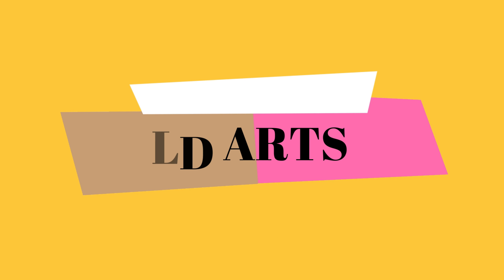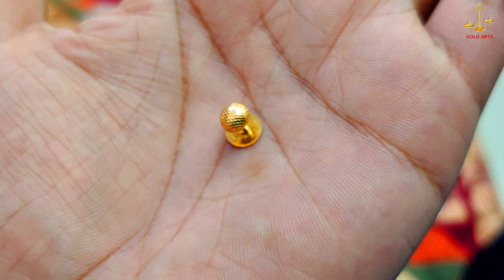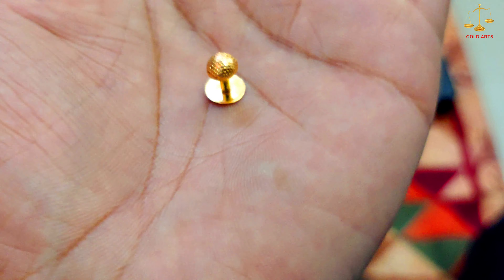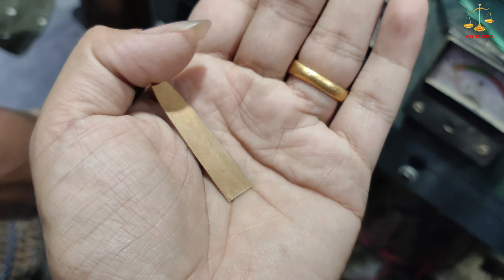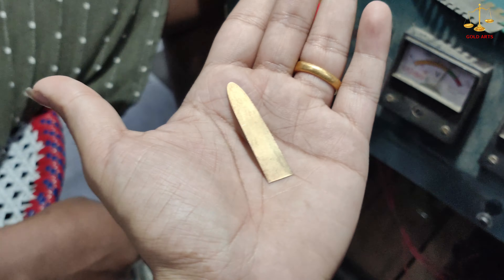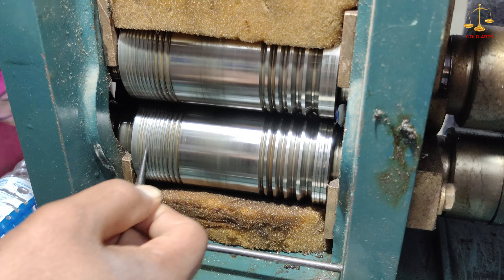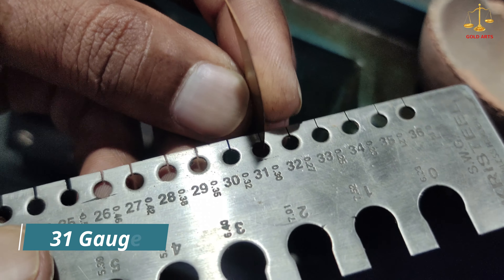Making 22K Gold Earring - Jewellery Making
In this video, I am showing you how to make Gold Mushroom design earring which is perfect for daily wear jewellery. It is light weight jewellery with weight under 1 gram . The gold Quality is 22K

This can be worn by girls and even old aged women. This is a traditional Indian design which is very commonly wotn by many people. The design looks simple but lot of hark work is put in by the goldsmith

This process is handmade in gold factory. This can be made partially using gold making machines as well ( gold casting / die )

About my channel :
Gold Arts is a channel especially dedicated to gold jewellery making. Also it will feature videos about the tips and tricks of jewellery making.